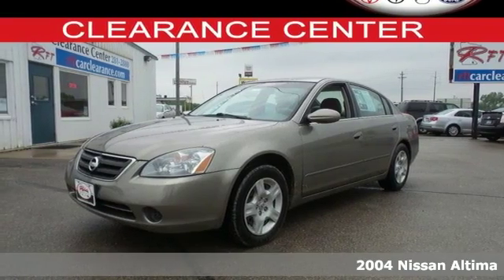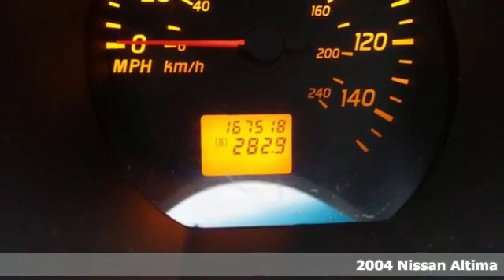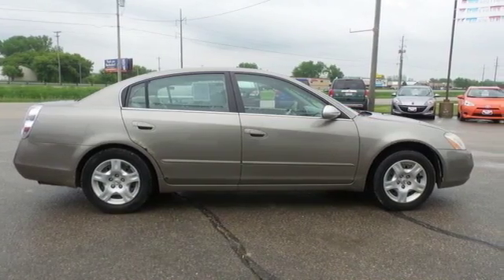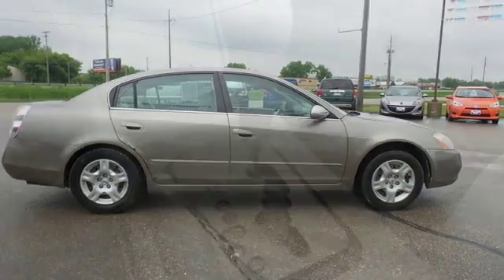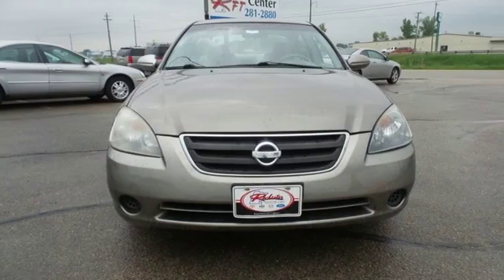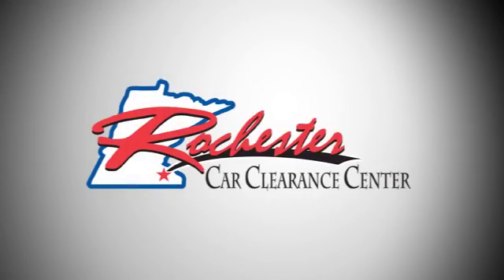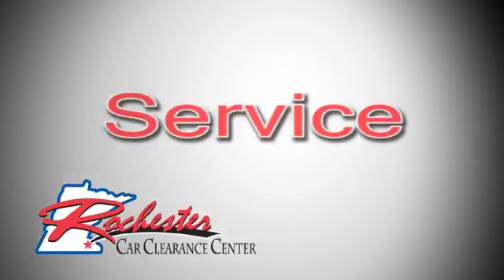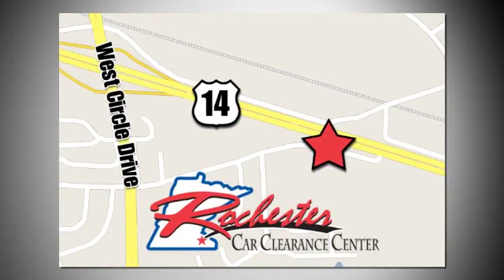2004 Nissan Altima Rochester Winona, MN PB7962 - SOLD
Year: 2004
Make: Nissan
Model: Altima
Trim: 2.5 S
Engine: 2.5L I4 DOHC 16V
Transmission: 4-Speed Automatic with Overdrive
Color: Beige
Mileage: 167319
Stock #: PB7962
VIN: 1N4AL11D64C106367
Local Trade, Cruise Control, and Remote Start. Power windows and Remote keyless entry. Your lucky day! What a price for an 04! brbrIf you demand the best things in life, this outstanding 2004 Nissan Altima is the fuel-efficient car for you. This fantastic Nissan is one of the most sought after used vehicles on the market. New Car Test Drive called it "...one of those somewhat rare family sedans that actually stands out in the crowd and delivers on the expectations set by its looks..." brbrStop by, call or email us today at Rochester Car Clearance Center. We look forward to earning your business!

Tune-Ups
Transmission Service
Brake Service
Performance Parts
Factory Wheels

Address:
2980 HWY 14